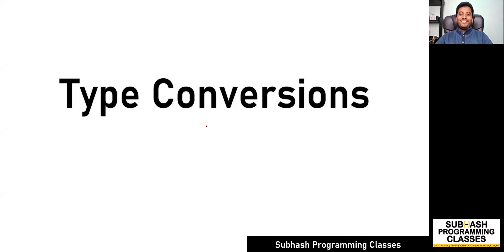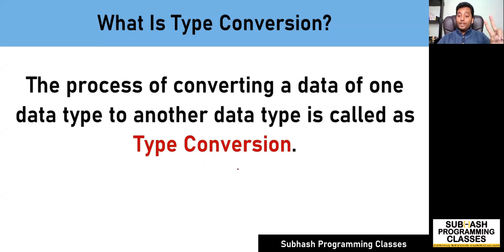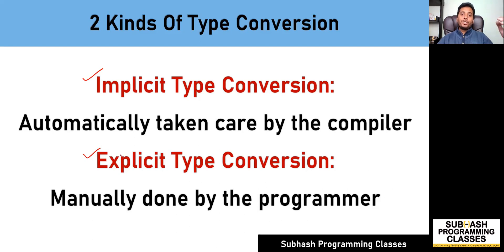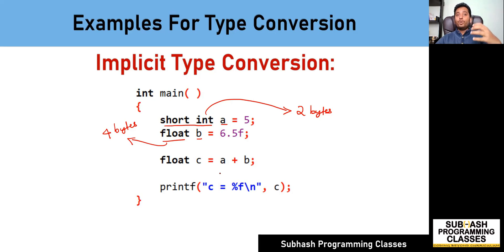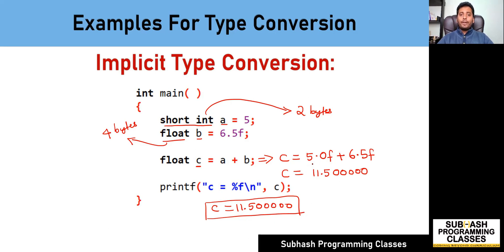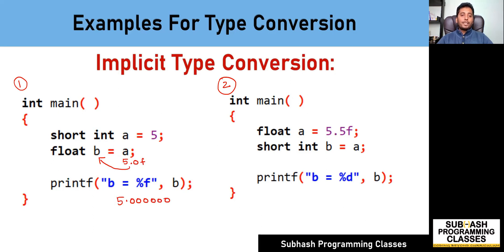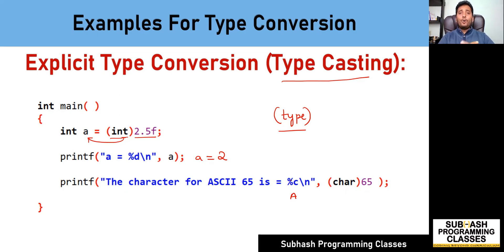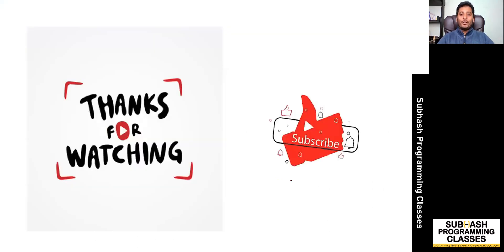Type Conversions In C | Lesson-28 | Learn C Programming From Subhash K U